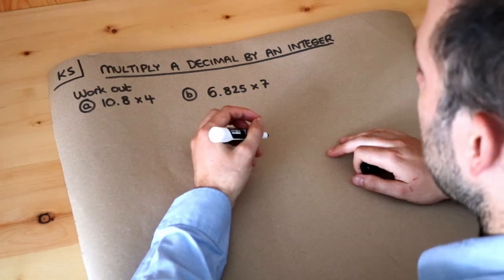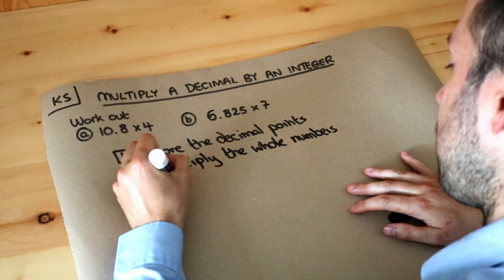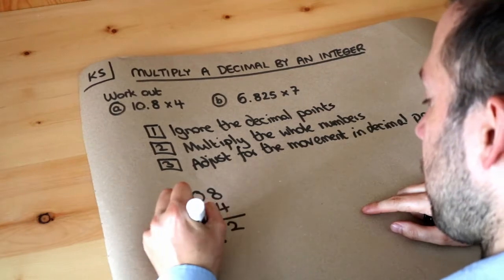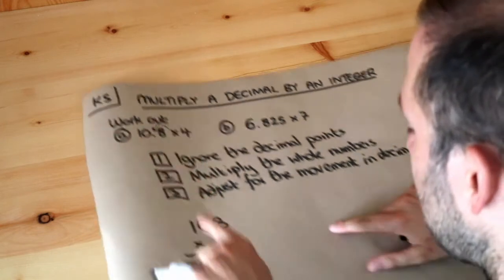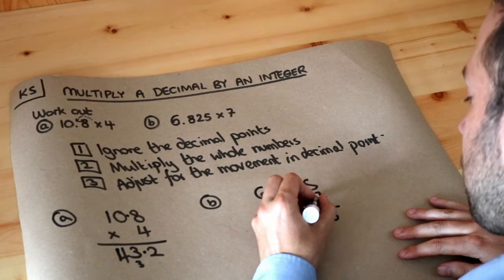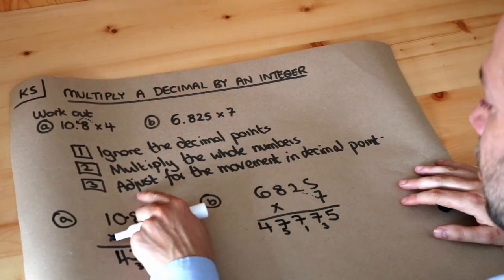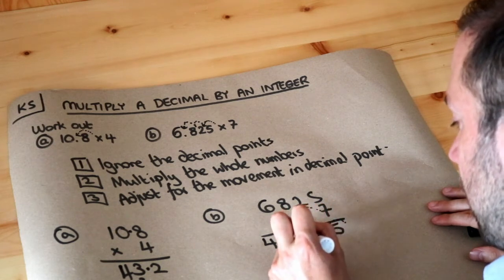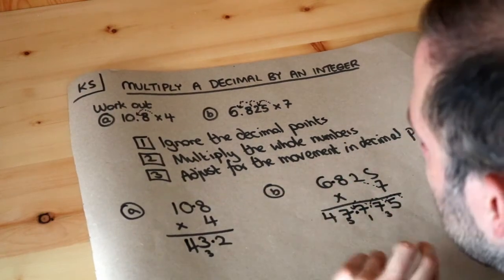Key Skill - Multiply a decimal by an integer.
"Multiply a decimal by an integer."